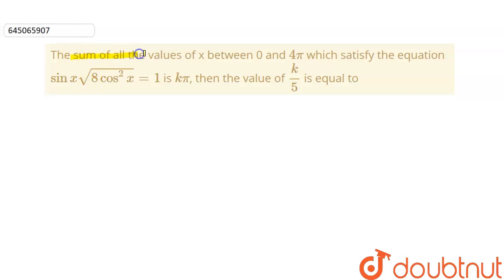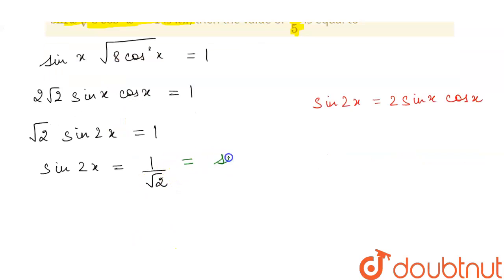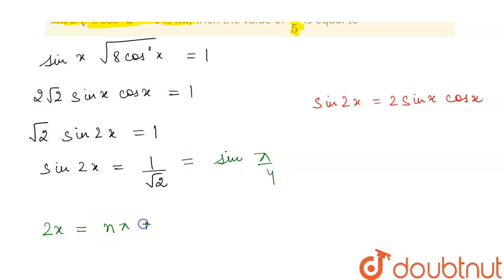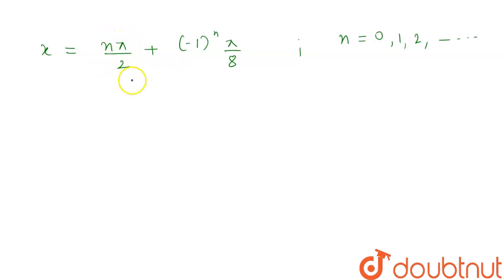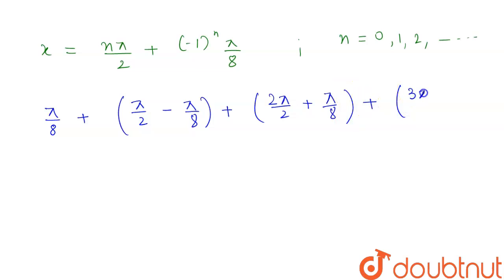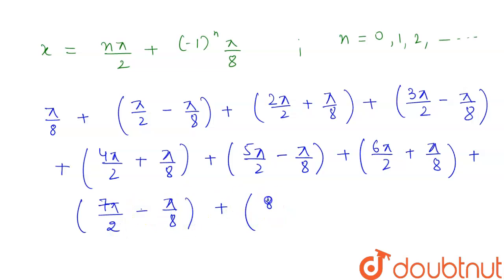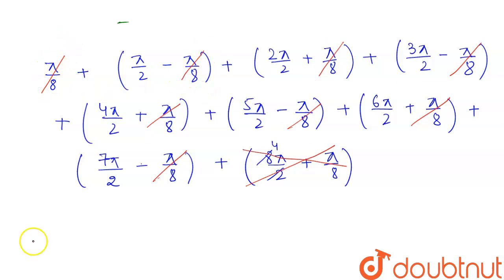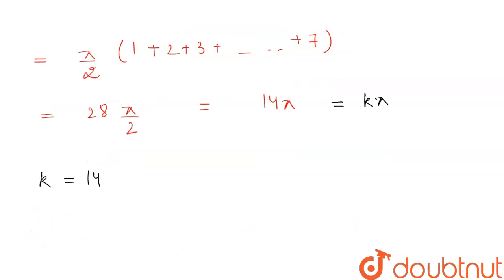The sum of all the values of x between 0 and 4pi which satisfy the equation sinxsqrt(8cos^(2)x)=...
The sum of all the values of x between 0 and 4pi which satisfy the equation sinxsqrt(8cos^(2)x)=1 is kpi, then the value of (k)/(5) is equal to
Class: 12
Subject: MATHS
Chapter: NTA JEE MOCK TEST 56
Board:NEET

👉 Have Any Query? Ask Us.